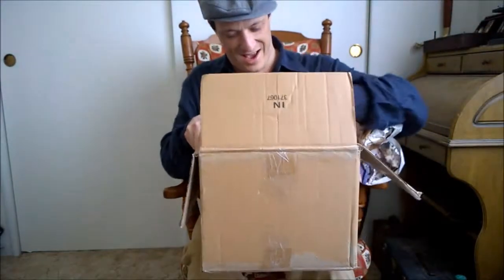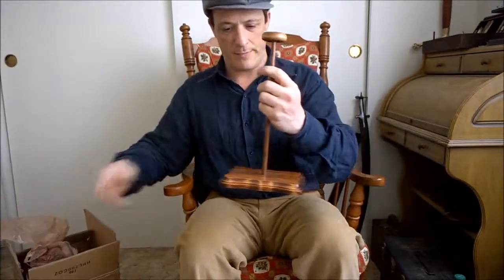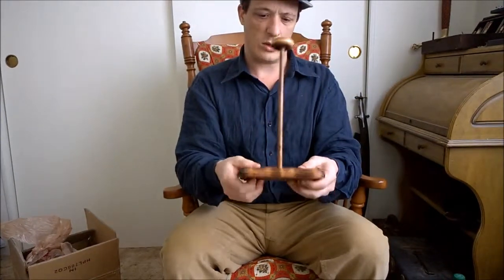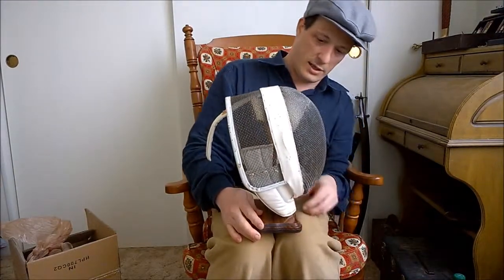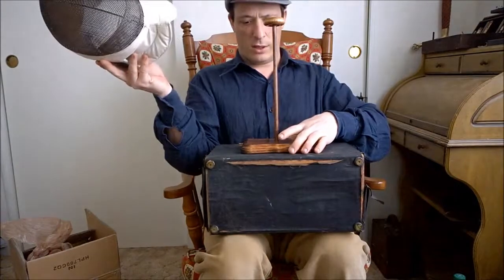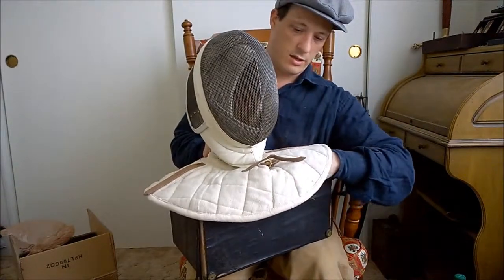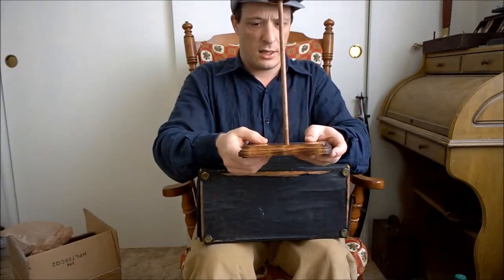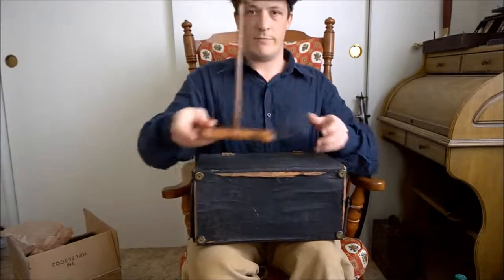Stand Unboxing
This is a good looking stand that I found comparable in price to others on Ebay and online elsewhere. This however has a wider bases then I most commonly see. And, has customizable options. Though the end product feels a little lighter then I expected. It is strong enough to do what it is meant to do. And, I am very pleased with this purchase.

Here is a link to where I got it:

And, you can get Museum Wax here (cheapest I could find for decent quantity):